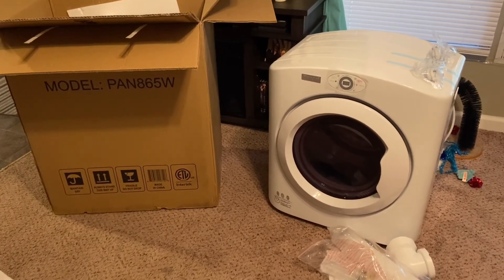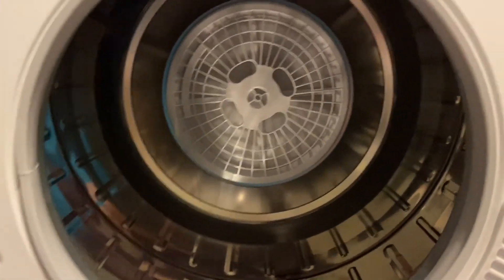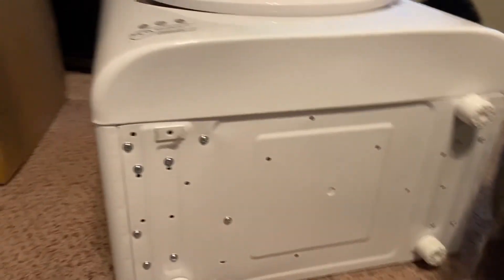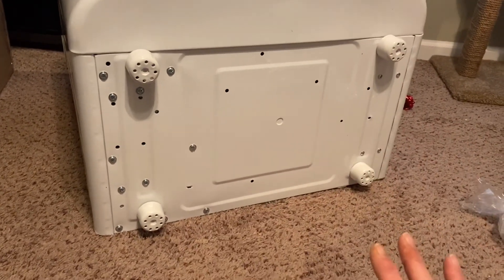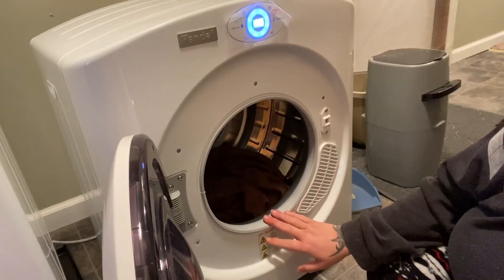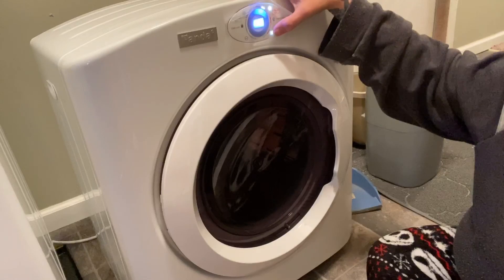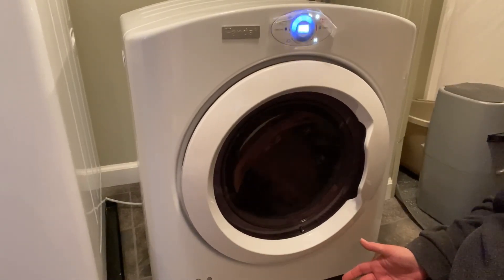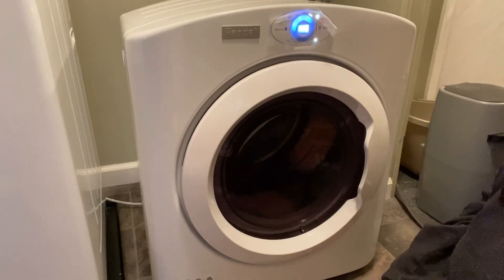Panda 2.6 cu ft Portable Dryer unboxing/review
Model

I bought this in May 2020. I will be doing a updated review soon.